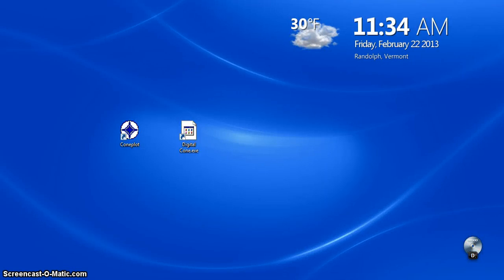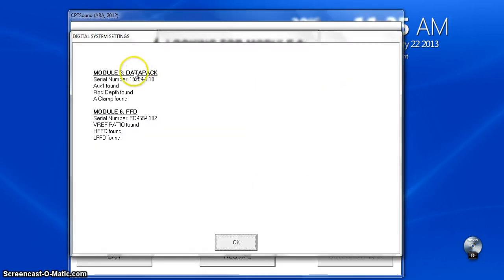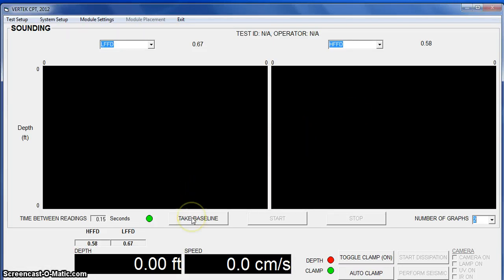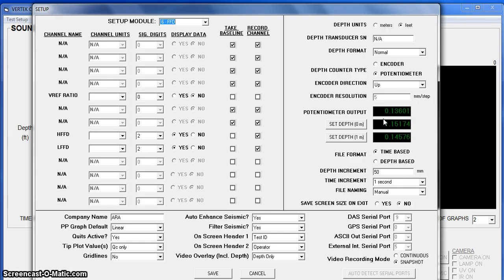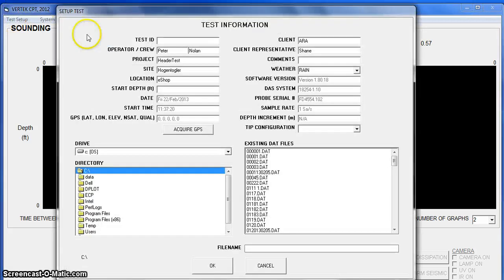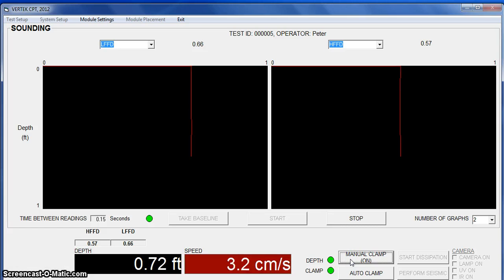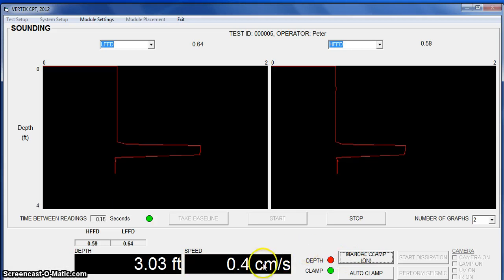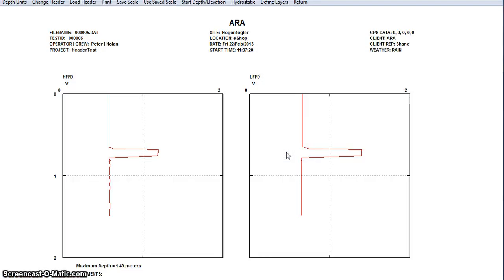Vertek VTK series CPT Cone Penetration Test Software with FFD LIF probe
A brief overview of the new Vertek Digital Cone software with the VTK series Fuel Fluorescence Detector. The FFD works very similar to Laser Induced Fluorescence or LIF the distinction being the fluorescence is excited by a UV LED.